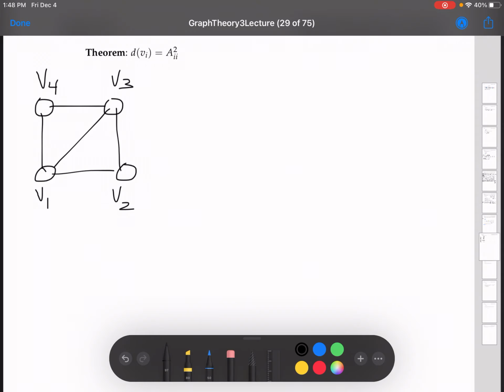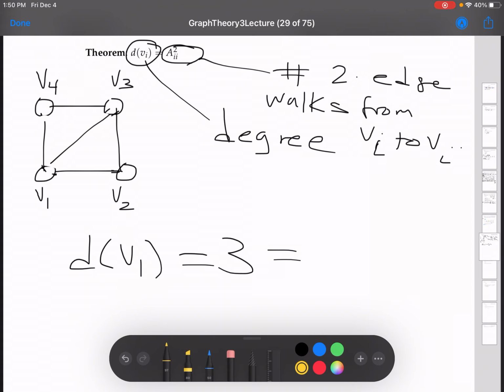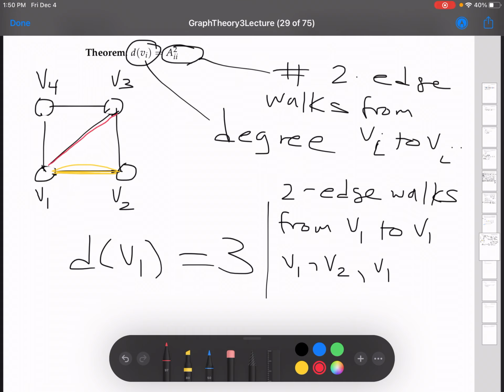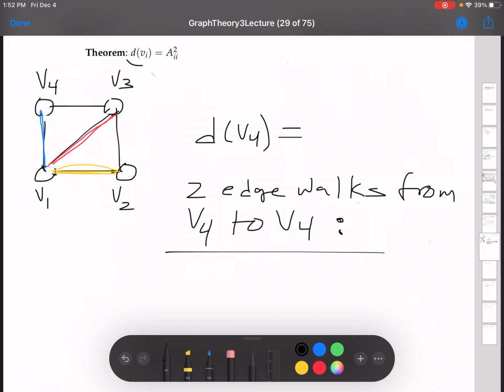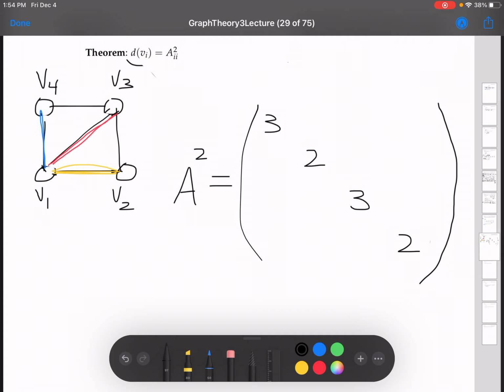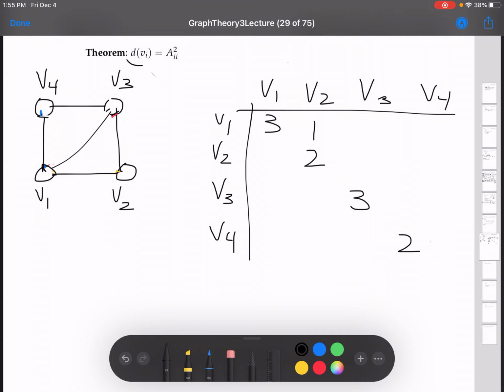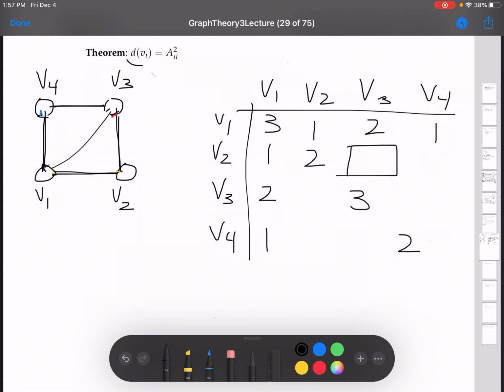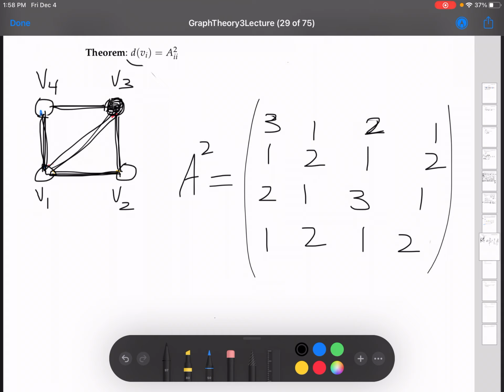Graph Theory 3 Example 3.4